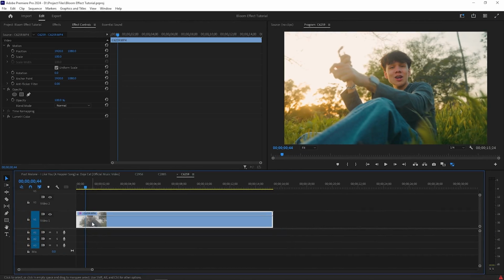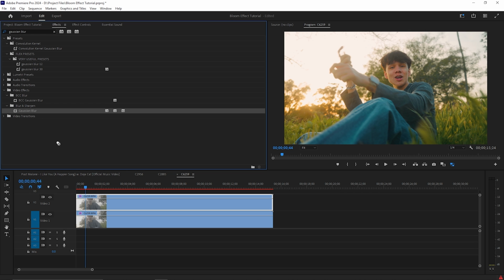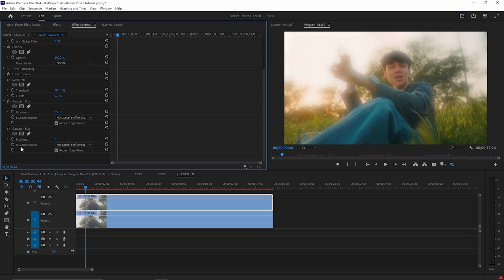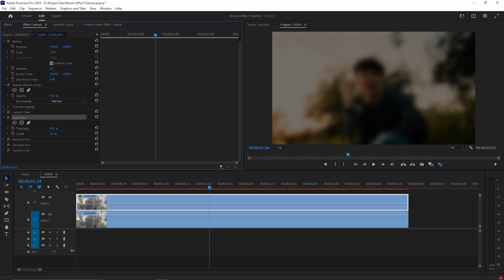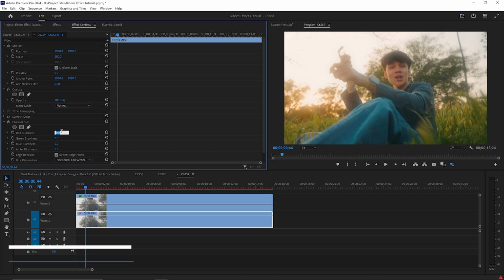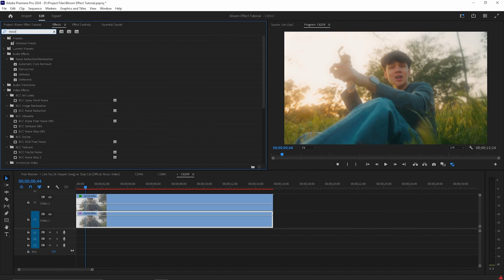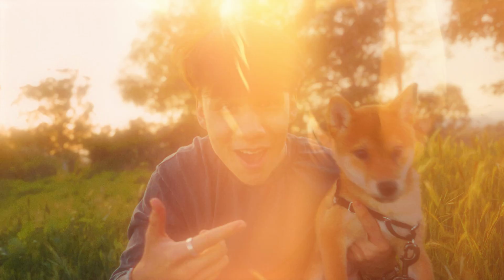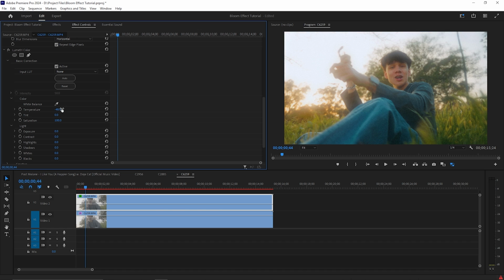The SECRETS to the Best BLOOM EFFECT (Premiere Pro)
I teach you ALL THE SECRETS to creating the popular bloom & halation effect in Premiere Pro! A very simple and useful effect to turn boring videos into a eye catching dreamy video. This effect requires no plug ins so anyone can create it!

K&F ND Filter + Black Diffusion Mist